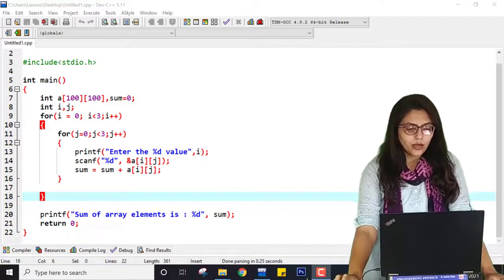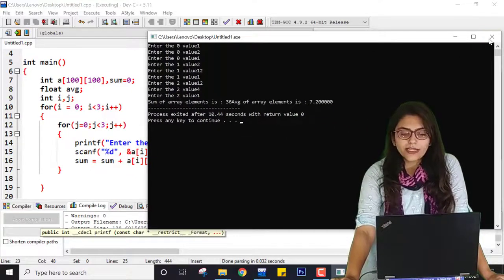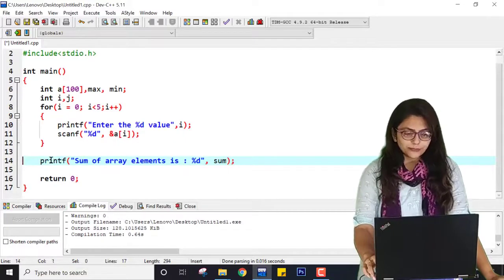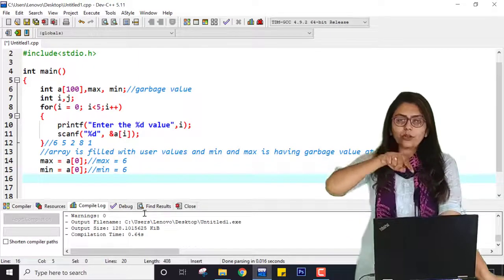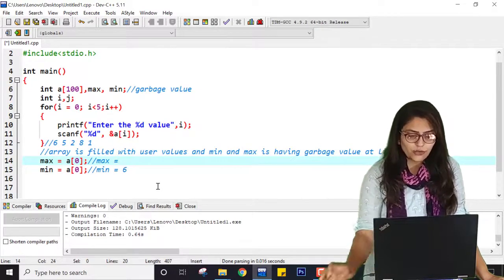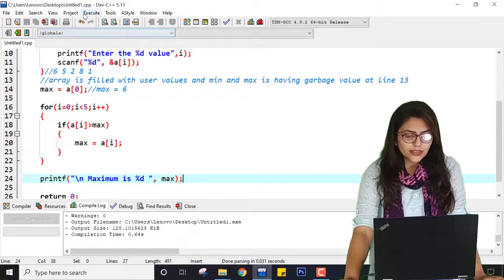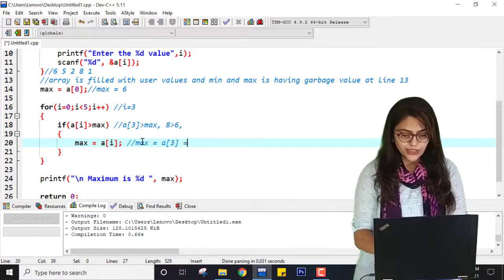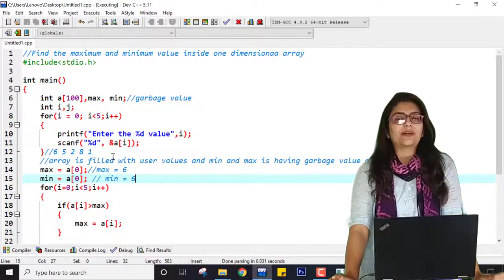Lec - 48_Finding max/min elements from a given 1D array | Programming for problem solving | FY Engg